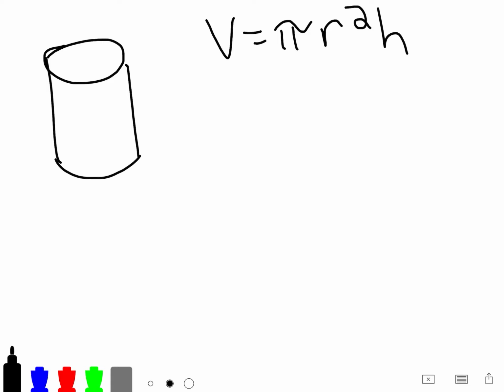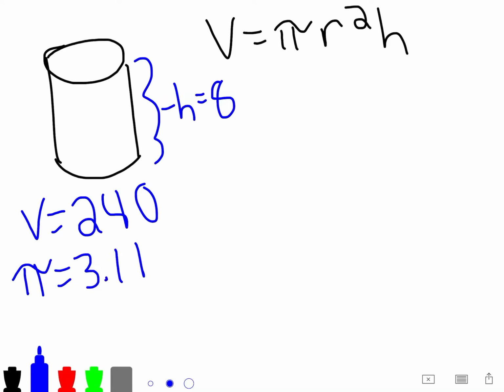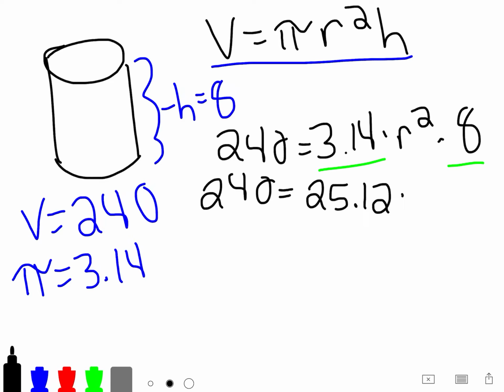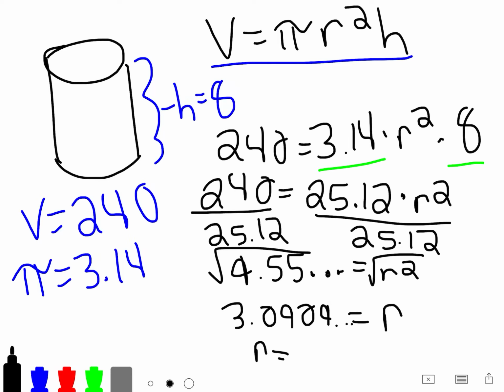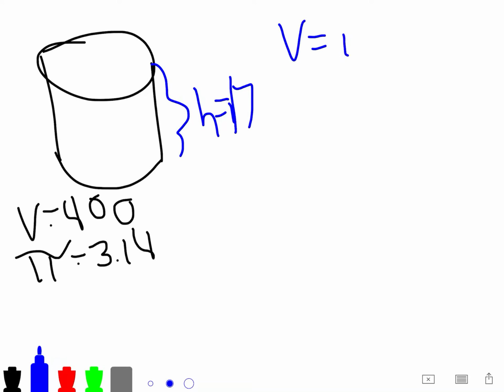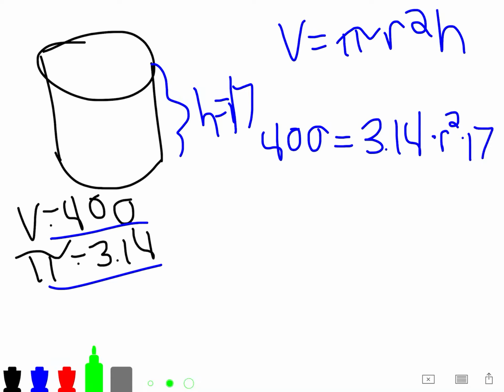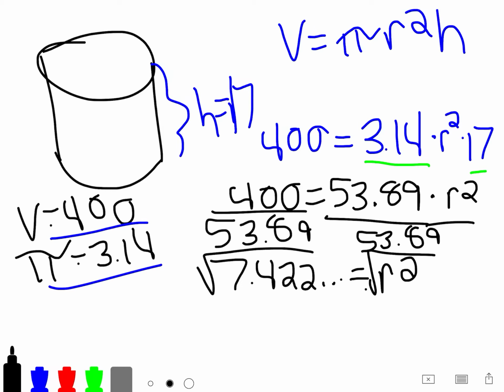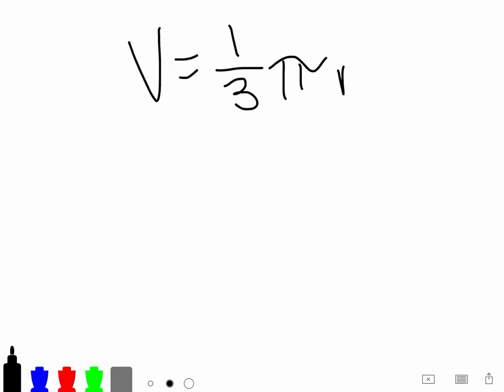How to find the radius when you are given height and volume